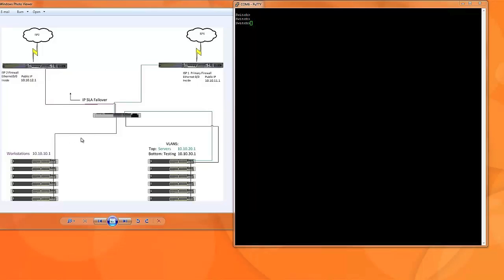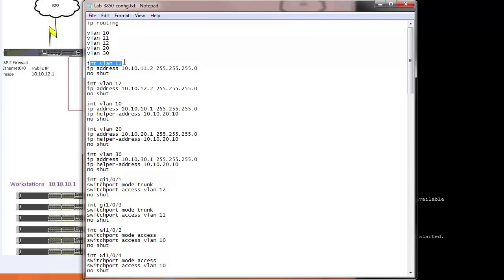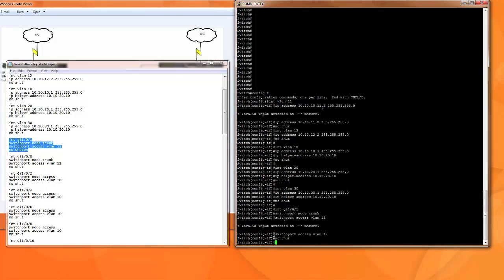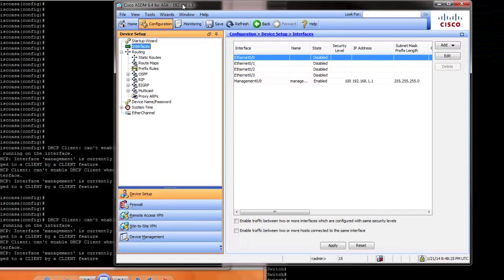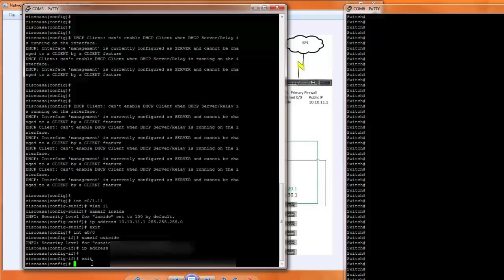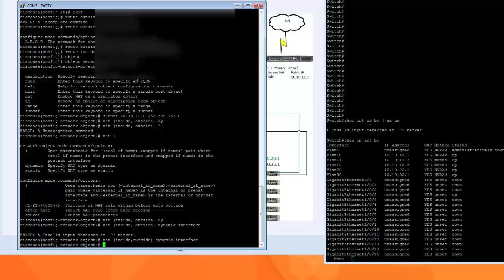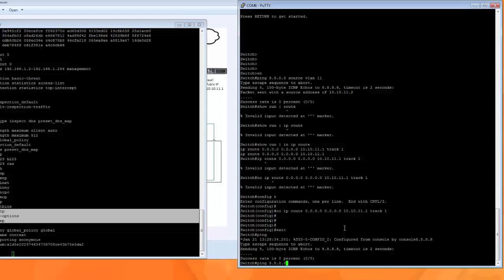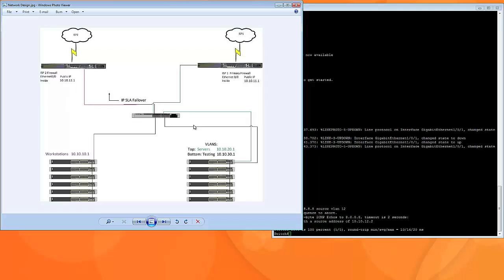Setting up a New Network with Cisco 3850 and ASA 5510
In this video i show you how to setup a new network from the ground up using the new Cisco 3850 stackable switch with ASA 5510 as the firewall.  In the second part ill show you how to setup the  IP SLA and in third, how to setup netflow.  This was a long video and the editing software crashed on me several times, so sorry for the editions, but the full video is there.

script i used for this switch:
ip routing
vlan 10
vlan 11
vlan 12
vlan 20
vlan 30
---Substitute IPs and vlan with your info---
int vlan 11
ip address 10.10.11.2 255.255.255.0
no shut
int vlan 12
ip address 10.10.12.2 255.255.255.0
no shut
int vlan 10
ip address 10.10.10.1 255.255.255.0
no shut
int vlan 20
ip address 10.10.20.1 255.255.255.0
no shut
int vlan 30
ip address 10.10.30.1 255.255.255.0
no shut
int gi1/0/1
no shut
int gi1/0/3
no shut
int Gi1/0/2
no shut
int Gi1/0/4
no shut

IPSLA
ip sla 1
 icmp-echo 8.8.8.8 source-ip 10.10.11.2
 frequency 5
ip sla schedule 1 life forever start-time now
track 1 ip sla 1 reachability
 delay down 60 up 15
ip route 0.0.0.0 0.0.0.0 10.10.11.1 track 1
ip route 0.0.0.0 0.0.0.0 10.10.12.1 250
ip route 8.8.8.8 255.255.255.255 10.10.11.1 permanent